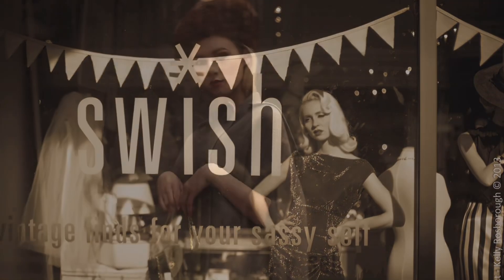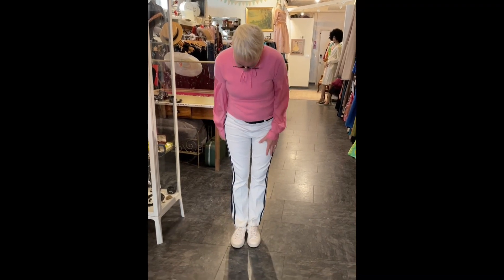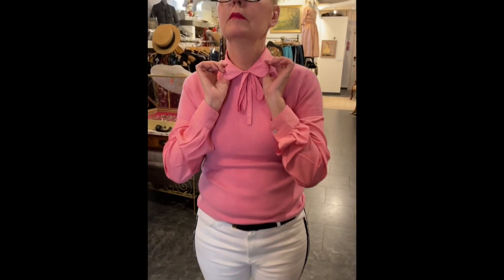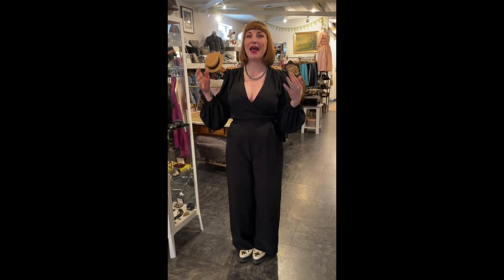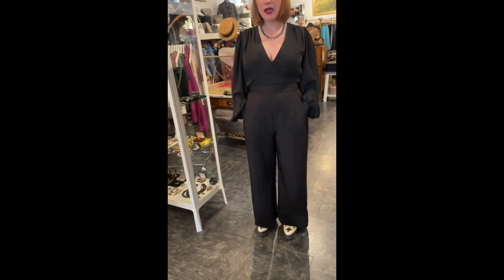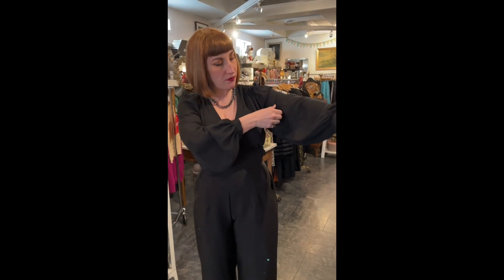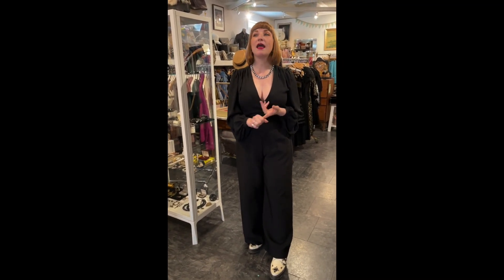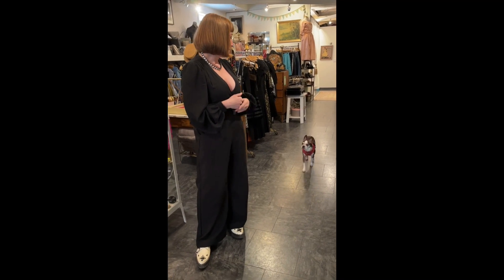Outfit Of The Day | OOTD | Vintage Fashion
Check out our vintage outfits of the week and see if it doesn’t inspire you to mix up your own wardrobe pieces! We love vintage clothing and secondhand treasures and are always on the search for that unique piece to wear. We’re never really following specific trends, just loving individual pieces that speak to us.